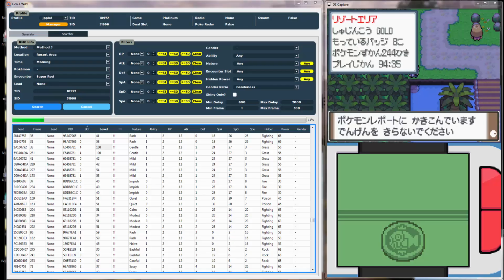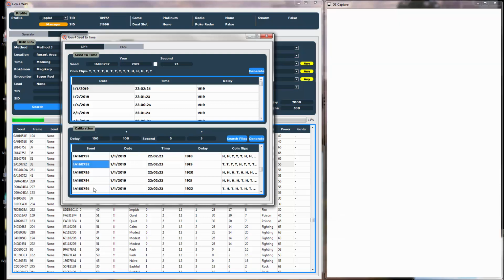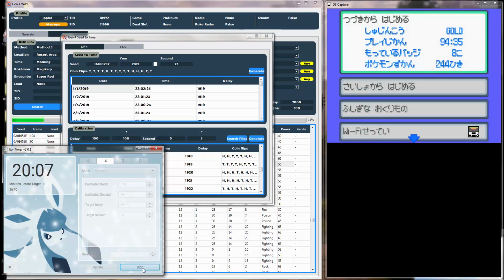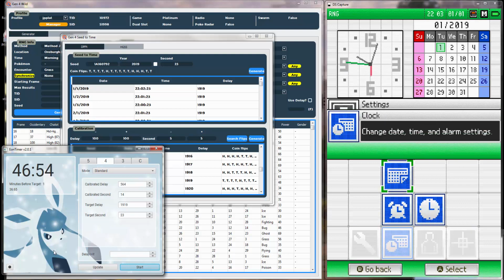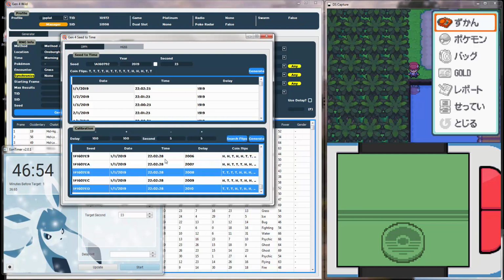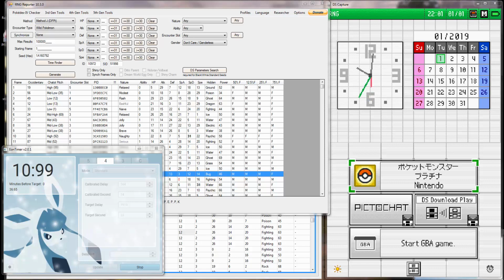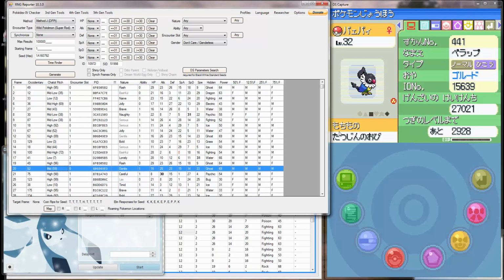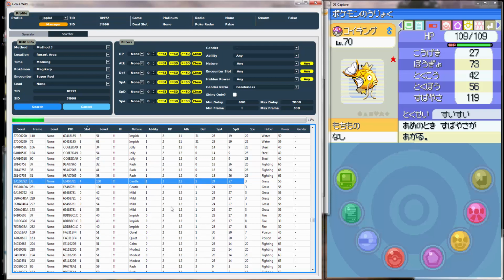How to RNG Fish in DPPHGSS